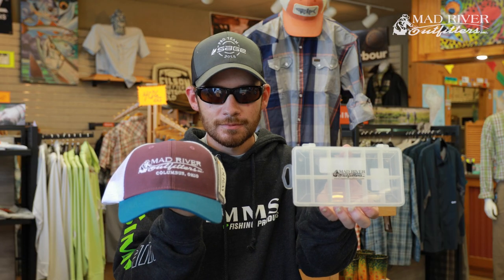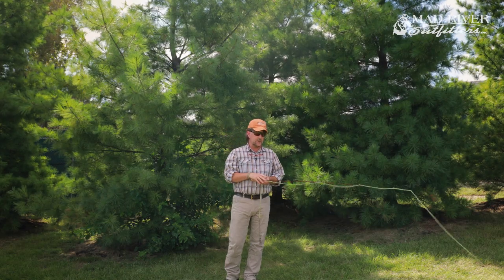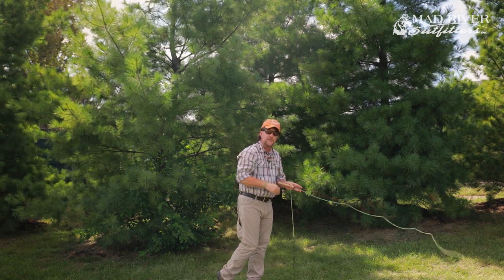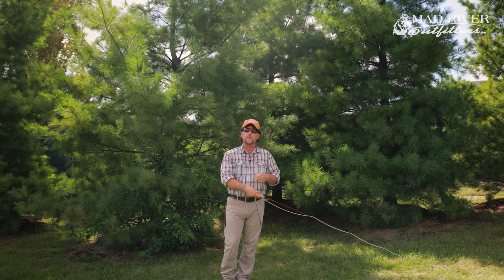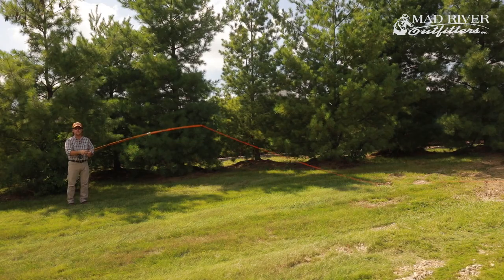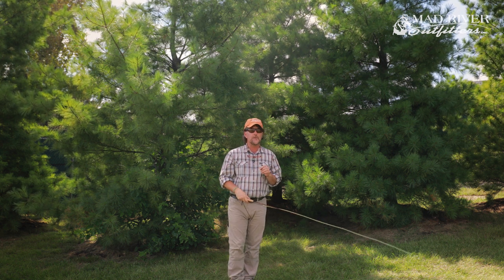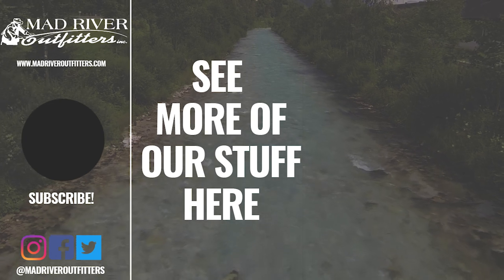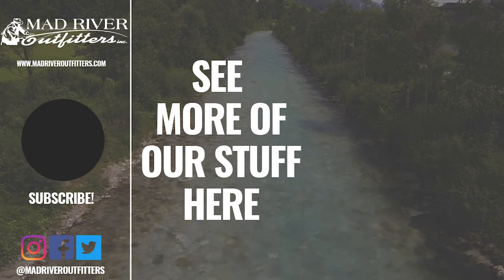Q&A | #5 - How do I stop wind knots?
In this video, Brian Flechsig at Mad River Outfitters explains how to preview wind knots when you're casting your fly rod.

Thanks a for watching!